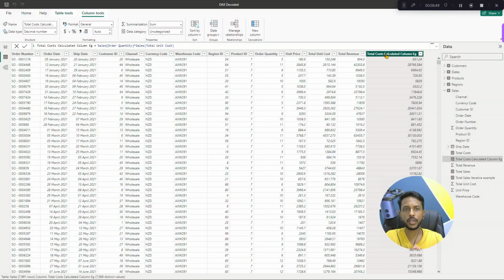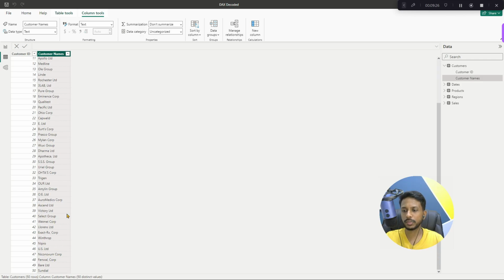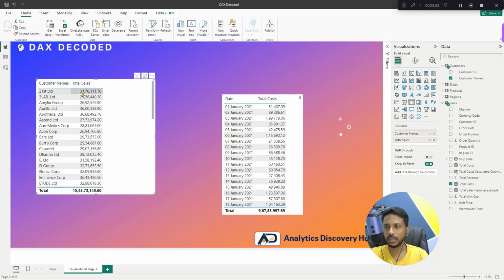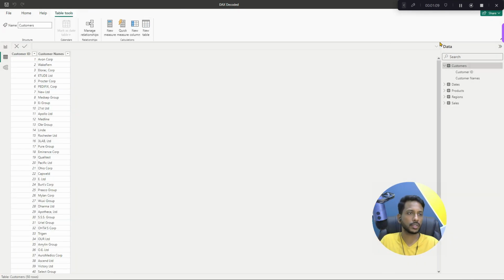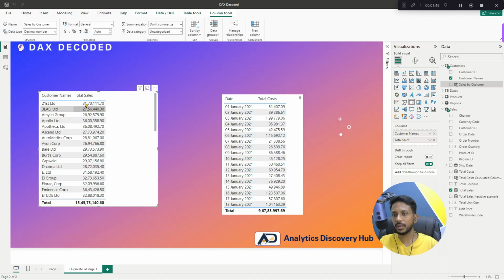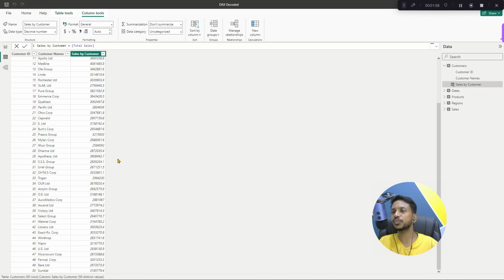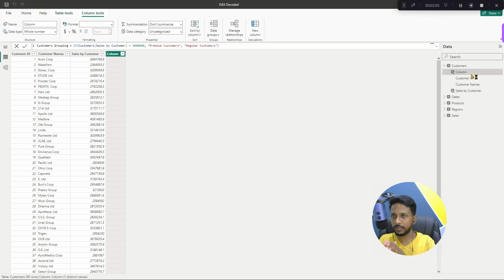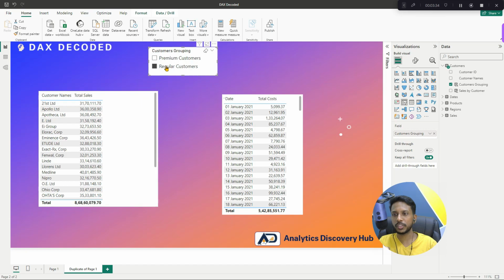DAX : Best Use of Calculated Column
Welcome to our comprehensive guide on the best use of calculated columns in DAX! In this video, we'll explore the ins and outs of leveraging calculated columns to enhance your data analysis and modeling in Power BI and Excel. Whether you're a beginner or an advanced user, you'll learn practical tips and strategies to unleash the full potential of calculated columns in your DAX formulas. Join us as we delve into real-world examples and demonstrate how to optimize your data models for better insights and decision-making.